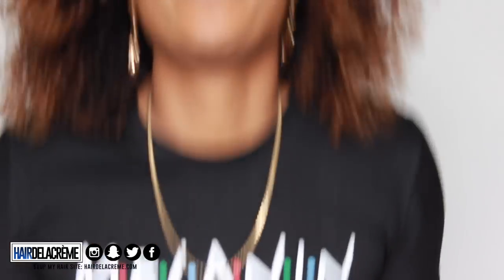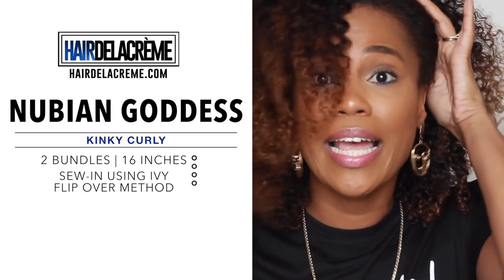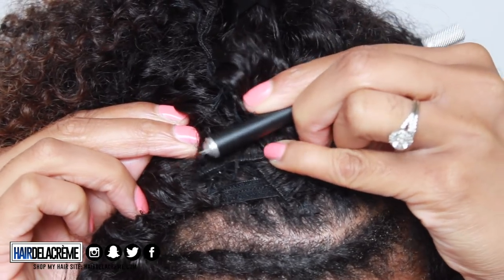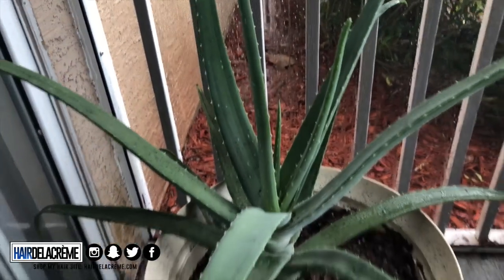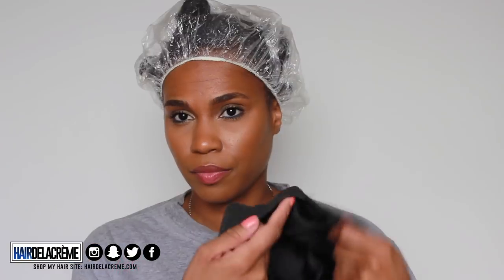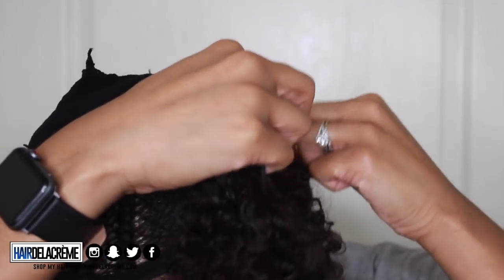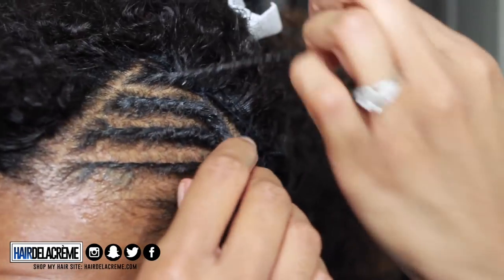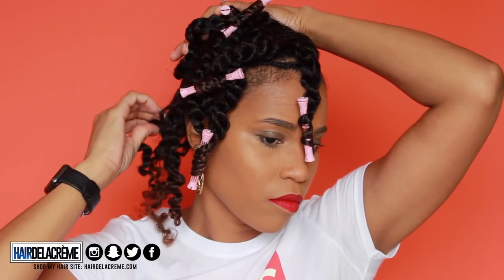HOW TO: Create a Sew In Weave with Side Braids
Time to revamp my weave one last time. This time i'm going to created a sew in weave with a chic side braid look.

Hair Specs:
Nubian Goddess Kinky Curly: 16 Inches (2 Bundles)